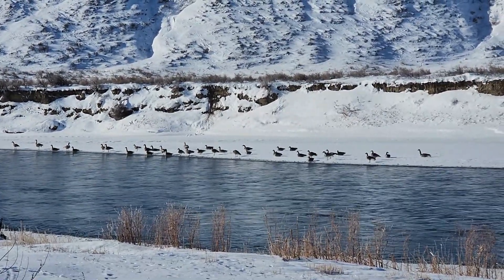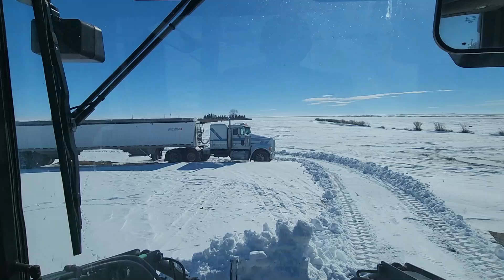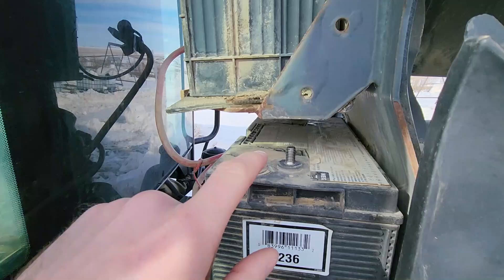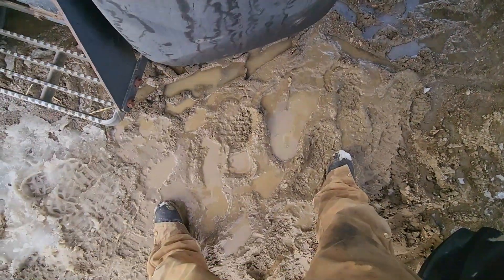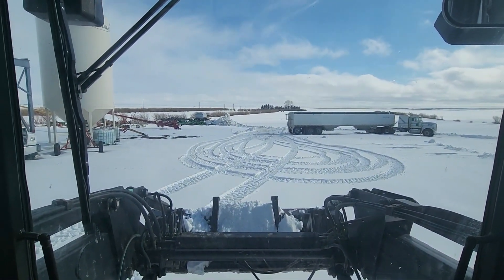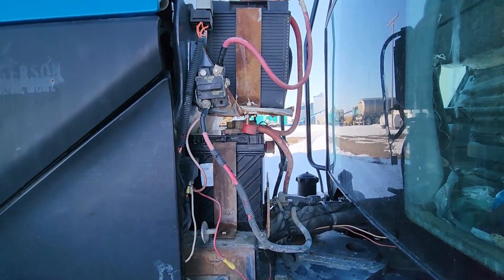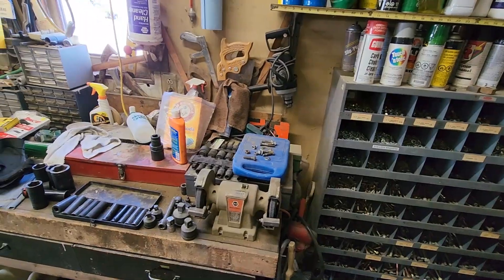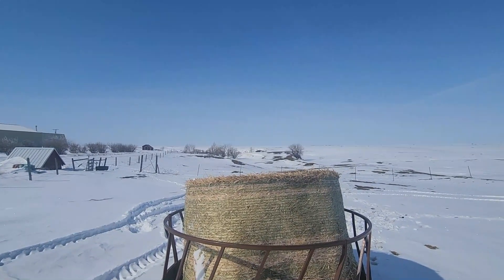Worlds Weirdest Tractor Design!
Welcome to another week on the farm! Join us as we hang out with the geese and check the water, but things don't go as planned when we encounter deep snow drifts and our tractor dies due to electrical issues. We troubleshoot and fix the problem, and also move the semi to avoid a puddle when the snow melts. We also deal with getting stuck in the snow while spreading in the field and cleaning up the shop. It's been a challenging week, but we manage to get the steers fed and wrap up the week.

Thanks to everyone who's been watching the videos, you're all awesome!

Timestamps:
0:00 Intro
0:39 Electrical Issues
3:09 Lots of snow still!
3:39 Tractors stuck...

About me:
Born and Raised Montana Farmer! Grew up on my Dad's farm, when I was in college my Uncle needed a person to help on my Grandpa's Farm so I started helping him. After college, my Grandparent's told me they were moving halfway to town and I was going to move into their house so I could live right in the yard. That was over 4 years ago now! I've always enjoyed video games in my spare time and decided sharing my job and playing Farming Simulator would be a perfect fit!

My channel is very similar to Laura Farms & Cole The Corn Star as I’m a young farmer working on my family's farm. If you enjoy Welker Farms & Tom Pemberton Farm Life you’ll enjoy my camera work & video style.

Let me know about what you'd like to see, or any general improvements. I appreciate the feedback.